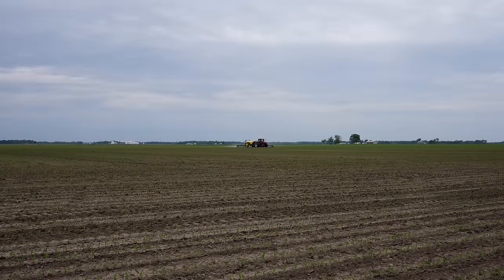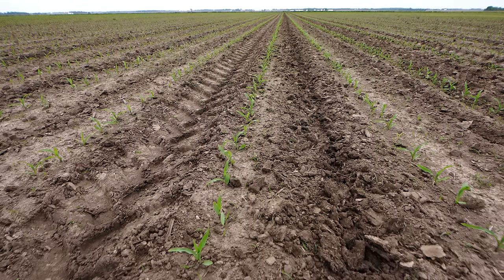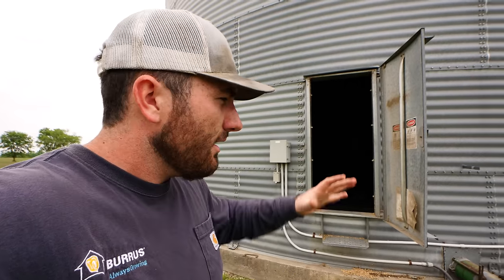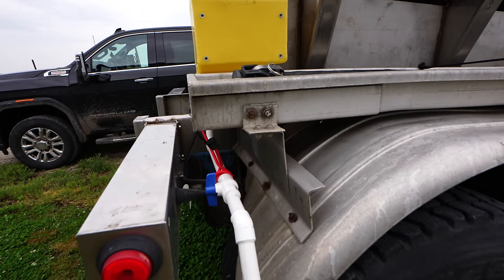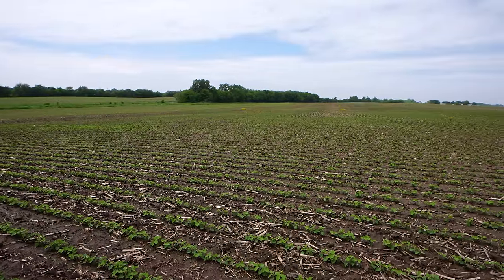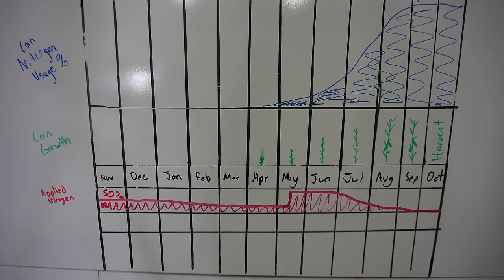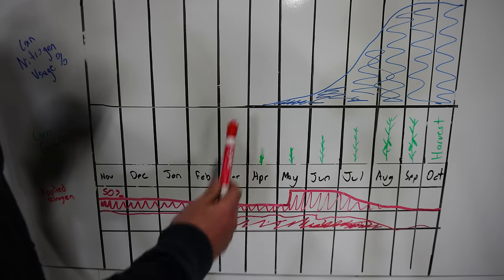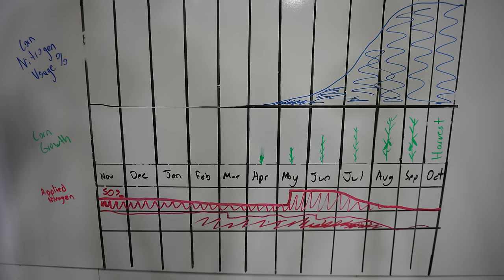Feeding A Potentially Monstrous Corn Crop!